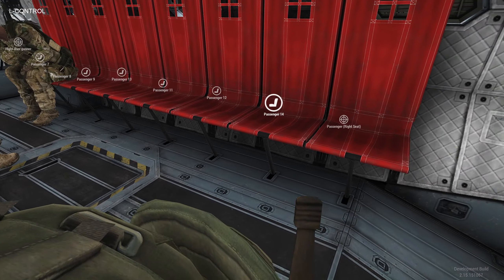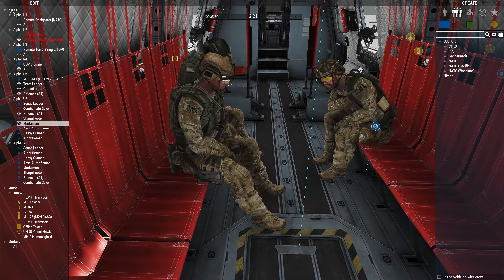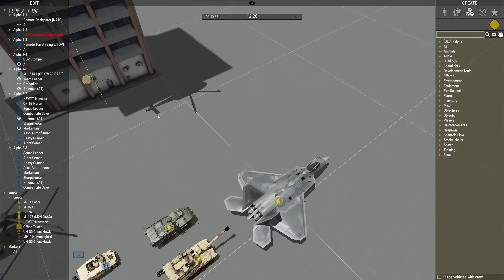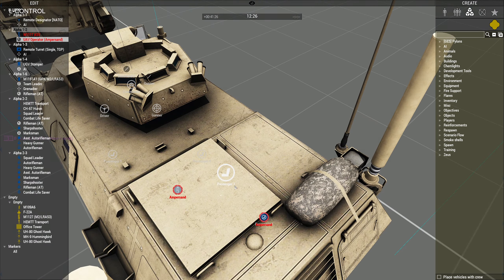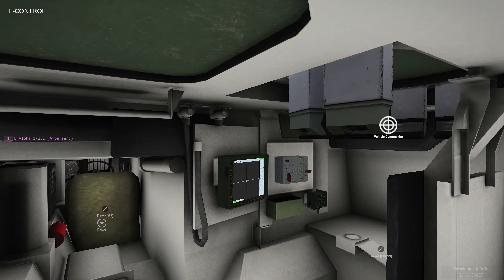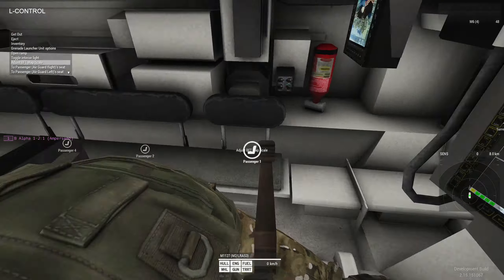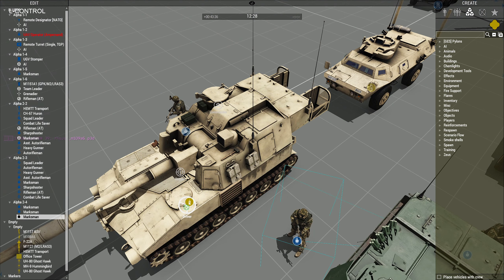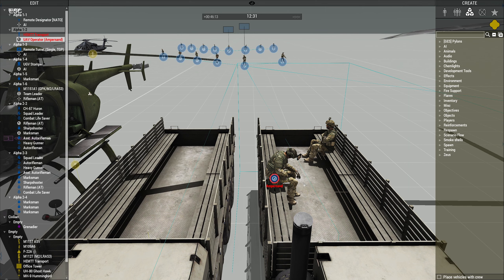Ride Where You Look update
Ride Where You Look